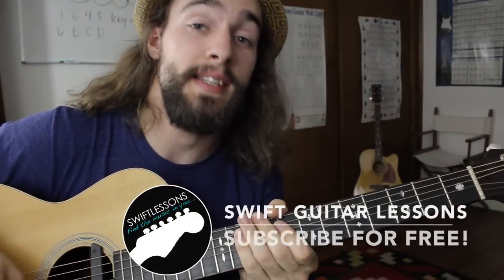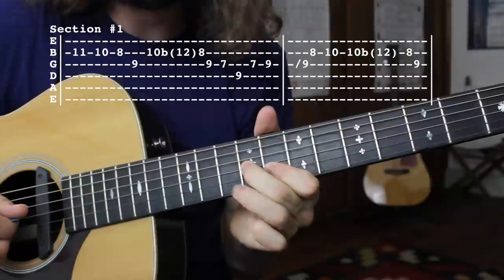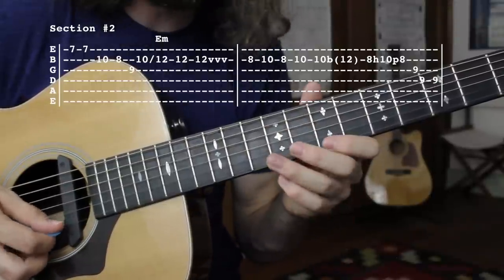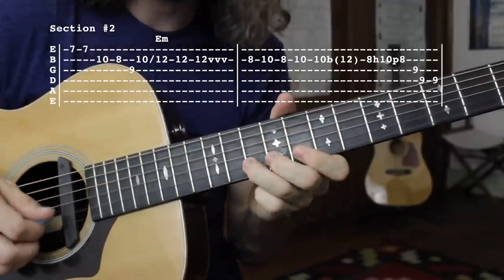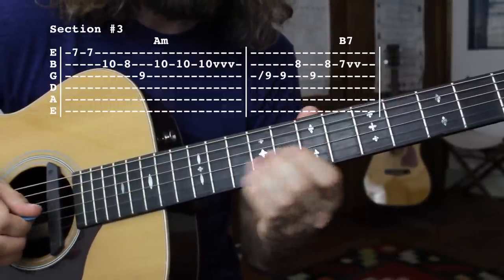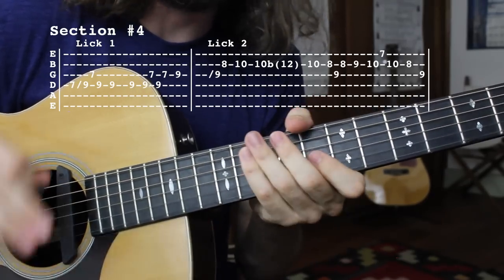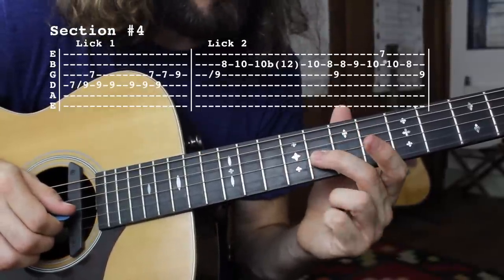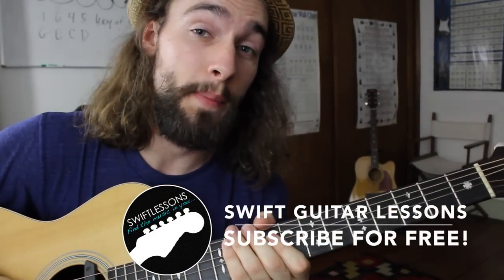Doc Watson "Summertime" Intro Guitar Solo Lesson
Pick up some of the late Merle Watson's brilliant guitar licks in my newest guitar tutorial. In this lesson I break down the intro guitar solo to Doc Watson's version of "Summertime" by George Gershwin. These licks are drawn from the blues scale in the key of Em, specifically in the A rooted position. Each phrase is very smooth, simple and loaded with rest. The moody vibrato and relaxed approach leaves the listener captivated, yet anxious for speed, which Merle delivers in the form of snappy, yet tasteful chromatic lines. Lets get started!